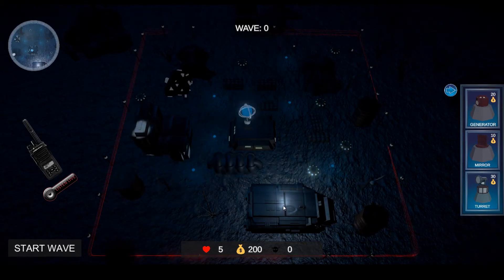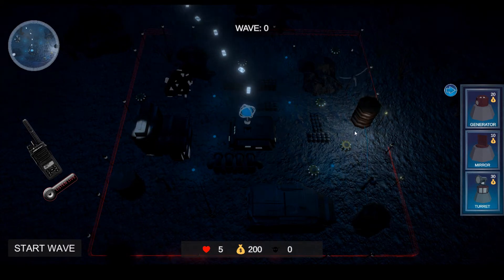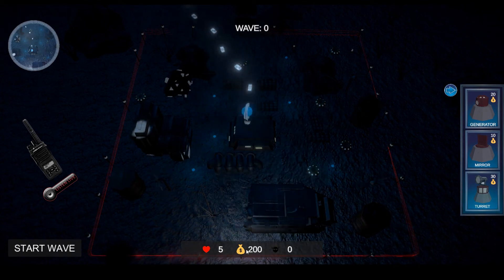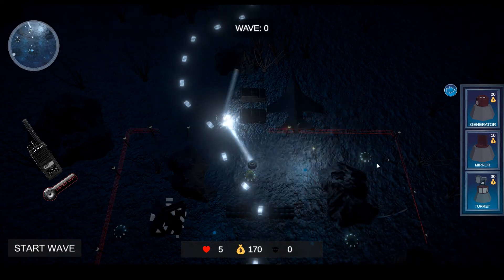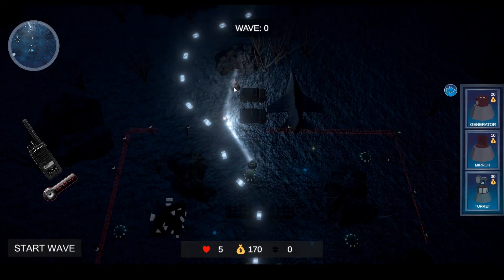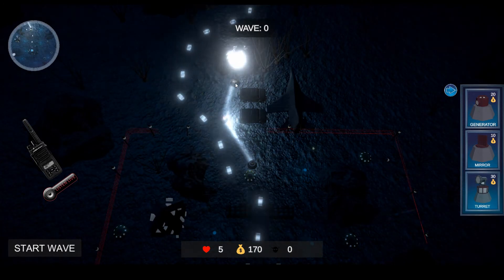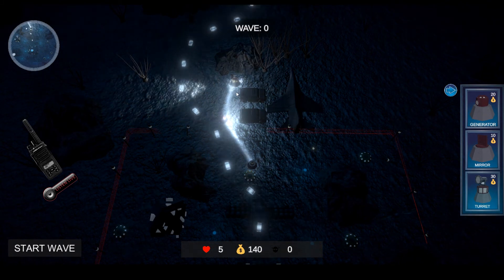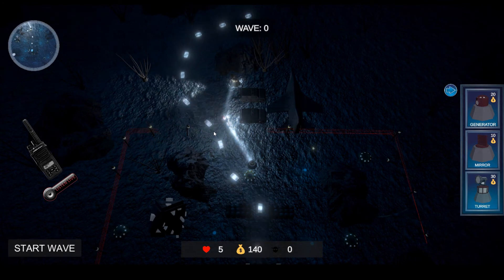Power of Light - Brackeys Game Jam 2018 Tutorial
Here Paul guides you over the radio on how to navigate the Lumen console. Best of Luck.

- The Lumen Interactive.